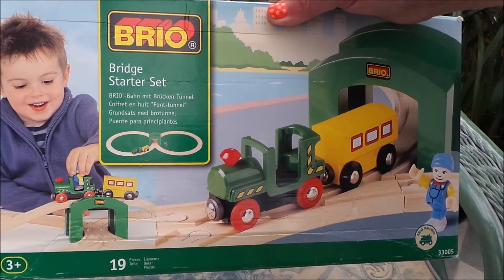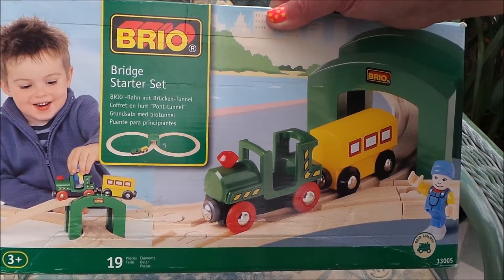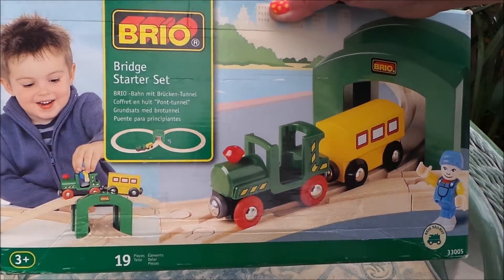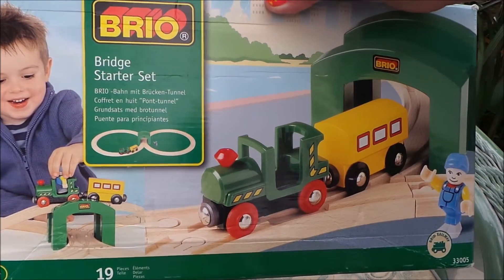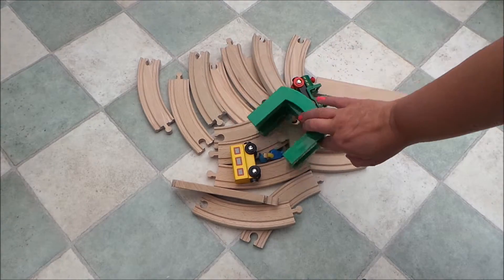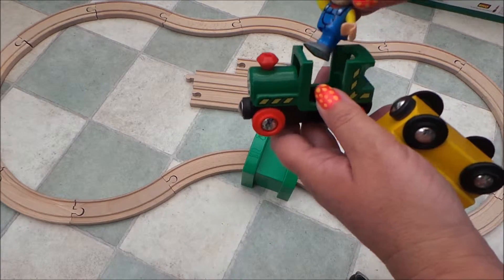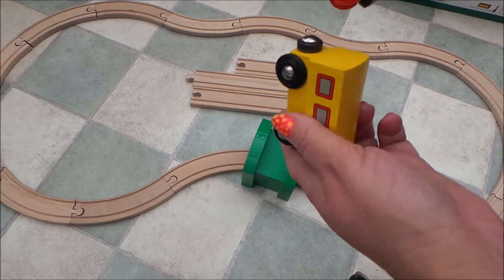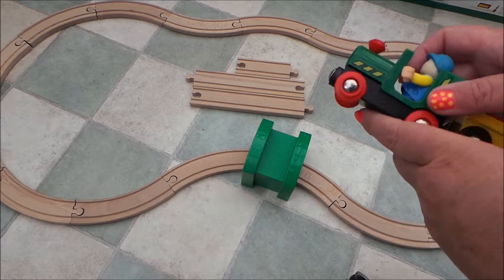Playing with the Brio Starter Set Toy Wooden Train Set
Lets have a look at a starter set for this quality wooden Brio kindergarten train set.